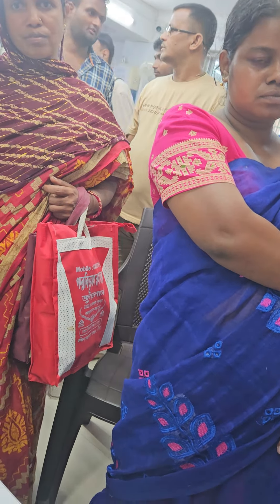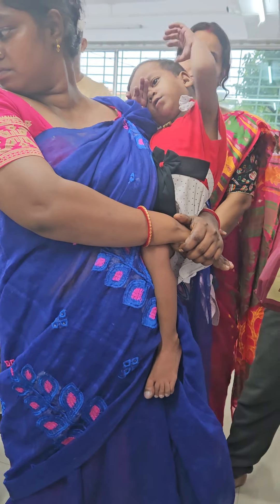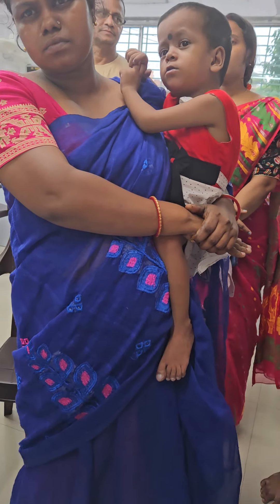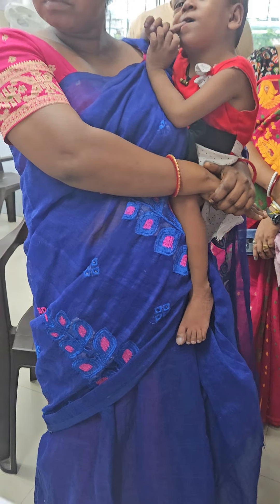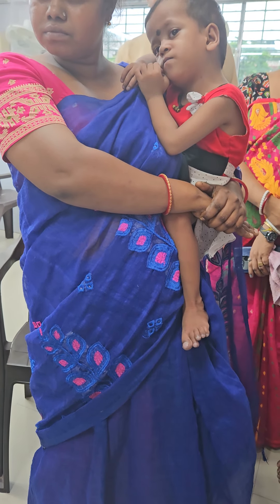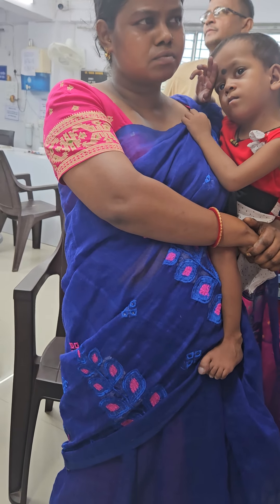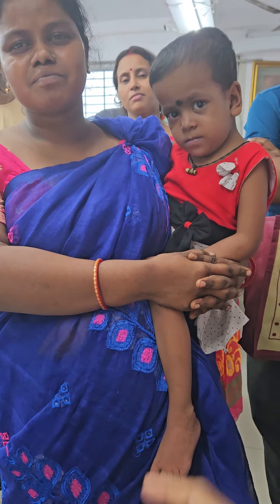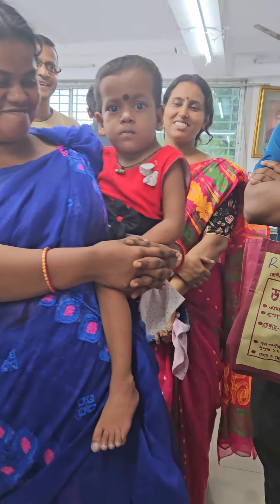4111) 29 June 2024